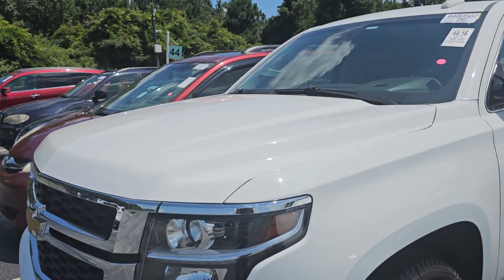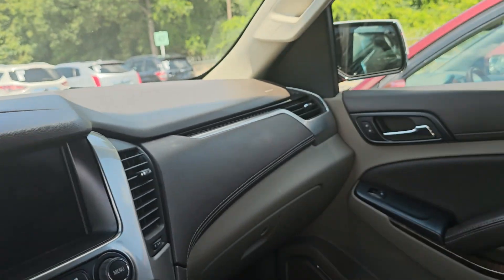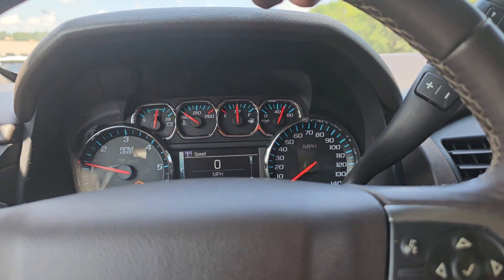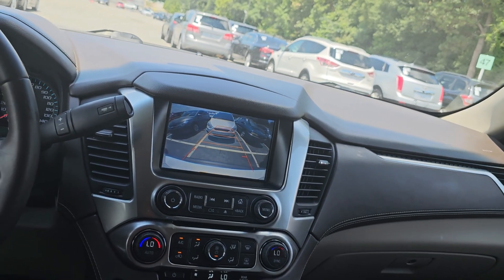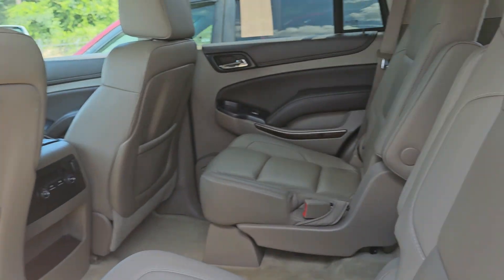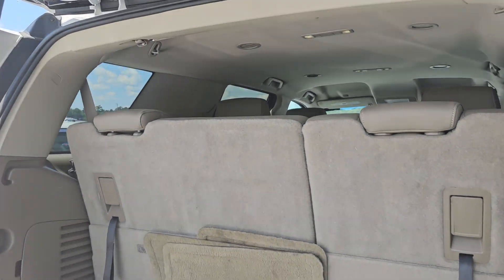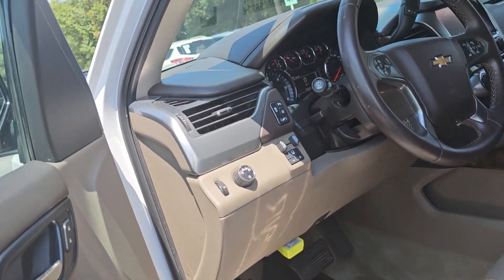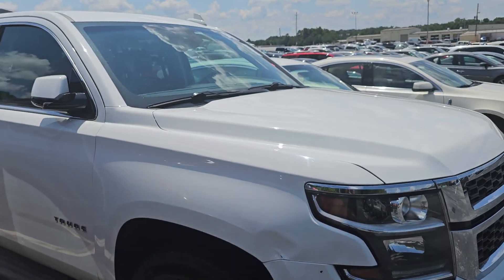2015 Chevy Tahoe/ Chevrolet Tahoe Atlanta Dealer Auction walk around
nice suv at manhiem auction in Atlanta